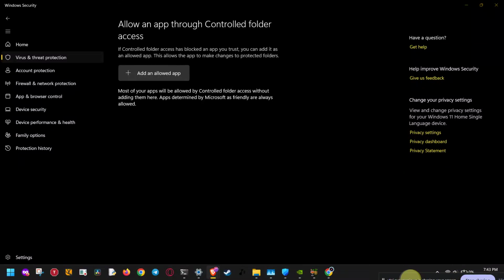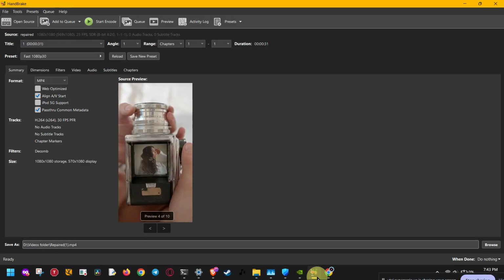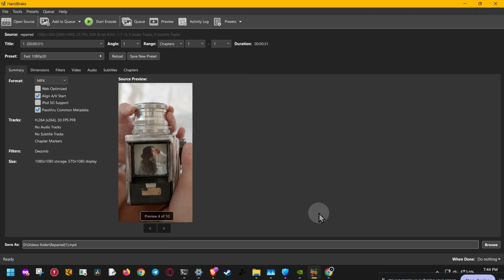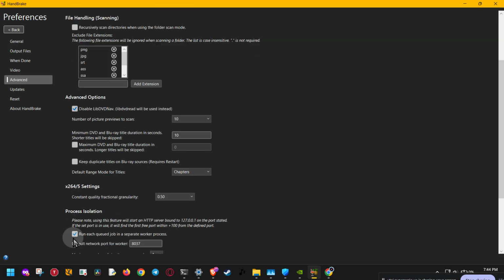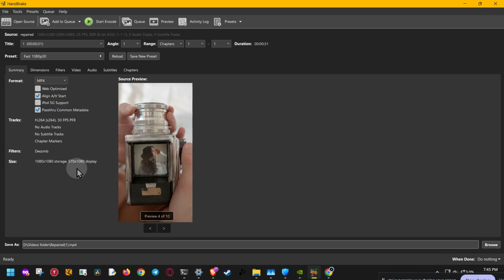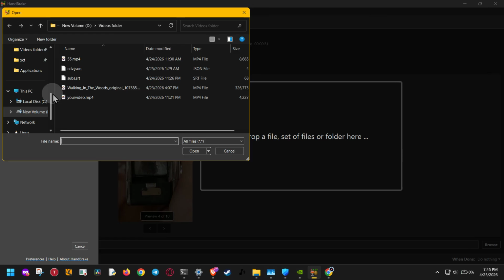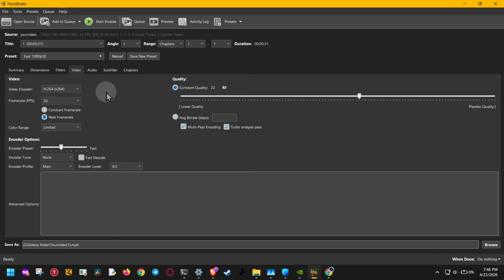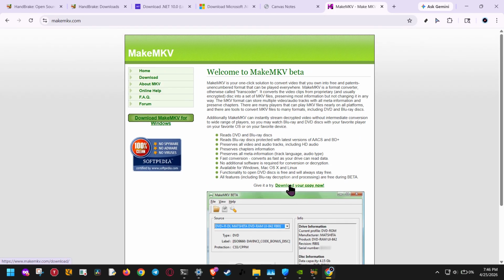HandBrake Error Reading Nav Packet (Easy Fix Guide)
Learn how to fix the HandBrake error reading NAV packet using simple settings changes and a MakeMKV workaround. This guide shows how to bypass confusing DVD navigation, choose the correct title, and keep your transcode moving smoothly.

🕚Timestamps:
0:00 Introduction
0:18 Why the NAV packet error happens
0:45 Change HandBrake to use LibDVDRead
1:28 Rescan the disc and select the longest title
1:56 Use MakeMKV as a clean workaround
2:32 Quick recap and final tips

✍️What You'll Learn In This Video:
• How To Fix HandBrake Error Reading Nav Packet
• How To Switch From LibDVDNav To LibDVDRead
• How To Identify The Correct DVD Title In HandBrake
• How To Use MakeMKV To Bypass Disc Navigation Issues
• How To Transcode A Clean MKV File In HandBrake
• How To Handle Protected DVDs And Fake Menus
• How To Troubleshoot DVD Scan Errors In HandBrake
• How To Keep Ripping And Transcoding Workflows Moving

💡Pro Tips:
• Always rescan the disc after changing advanced settings in HandBrake.
• Choose the title with the longest duration when disc menus look suspicious.
• If the disc is protected or looping, MakeMKV is often the fastest workaround.
• Keep your source files on internal storage before opening them in HandBrake.
• Update HandBrake and MakeMKV regularly for better disc compatibility.

🌐 Access HandBrake Here:
handbrake.fr